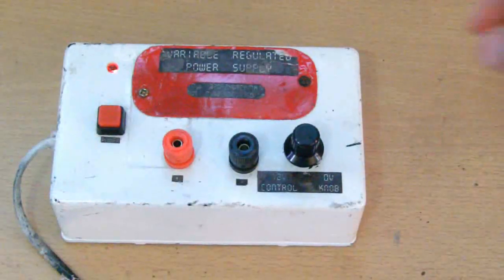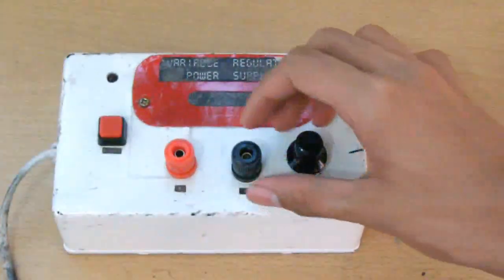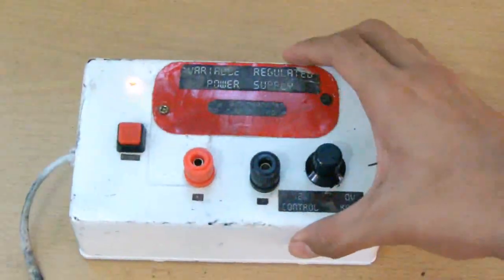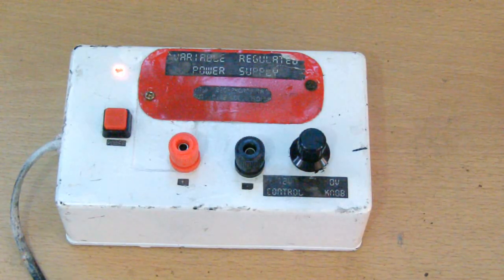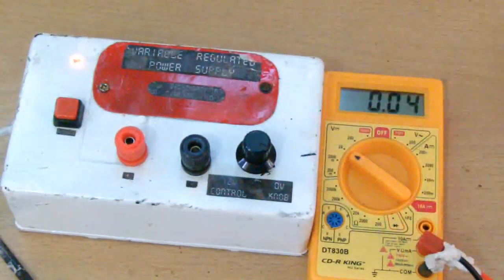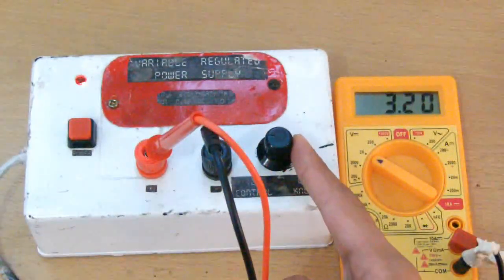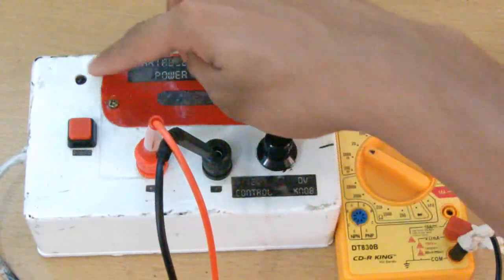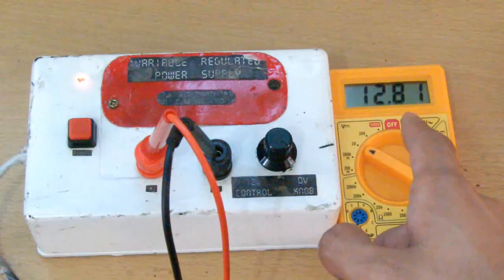0-12VDC Regulated Power Supply (with schematic diagram)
Power supply by Kurt Irving S. Barcelona funded by John Emberga and Al Sean Sala Jr.
Project for Advanced Electronics Elective SY 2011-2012